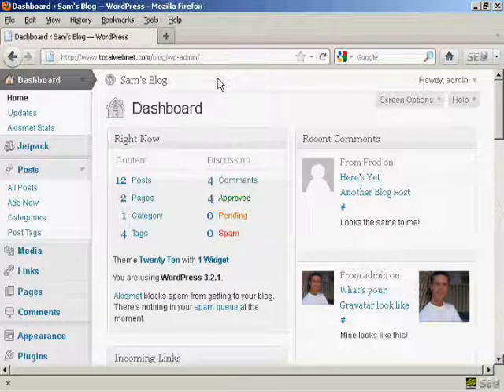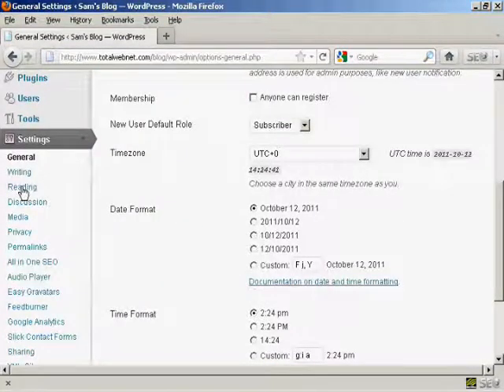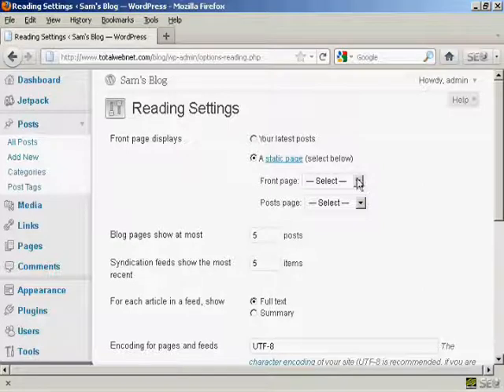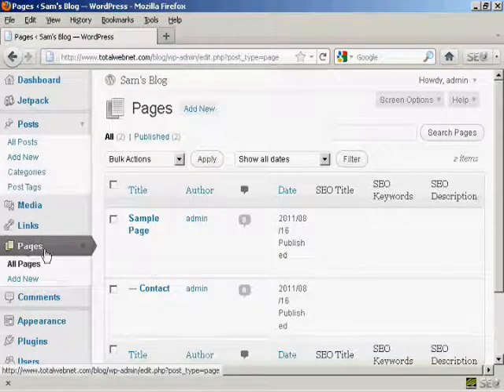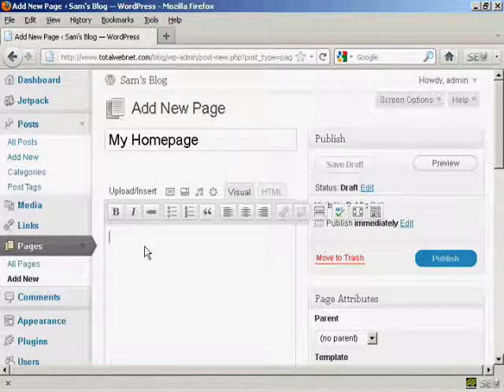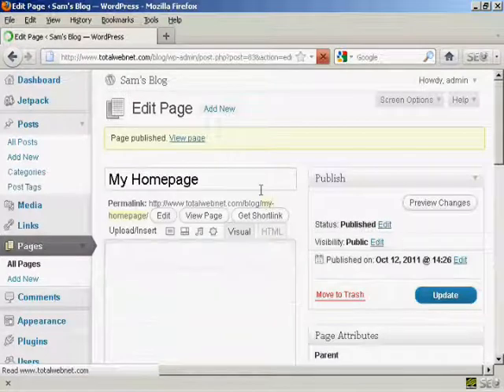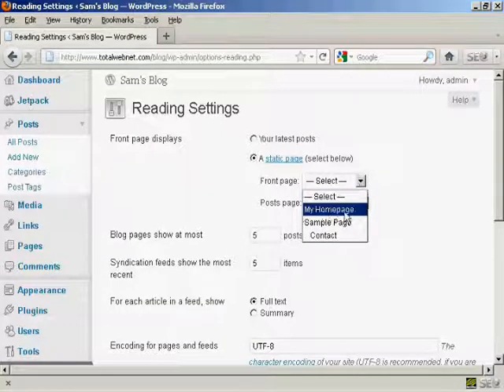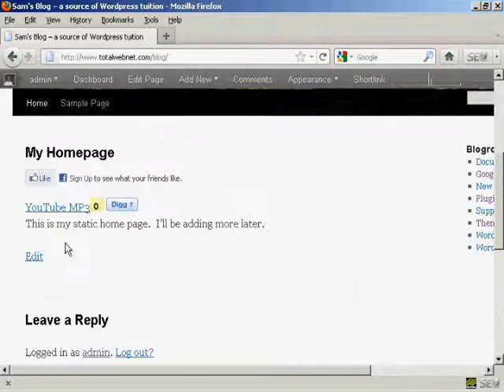How to Setup a WordPress Static Home Page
- Learn how to change your WordPress blog to display a static home page instead of the latest blog postings.